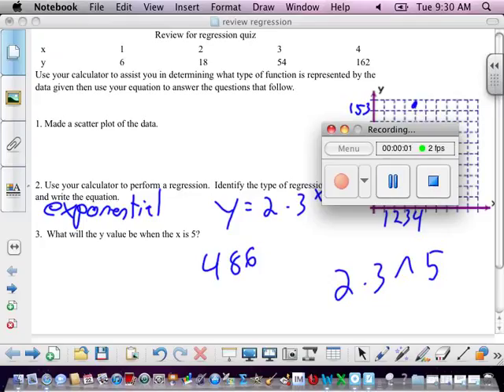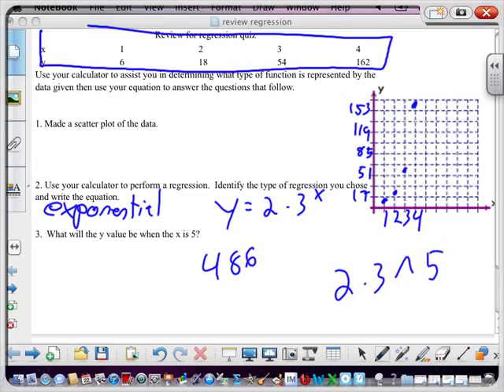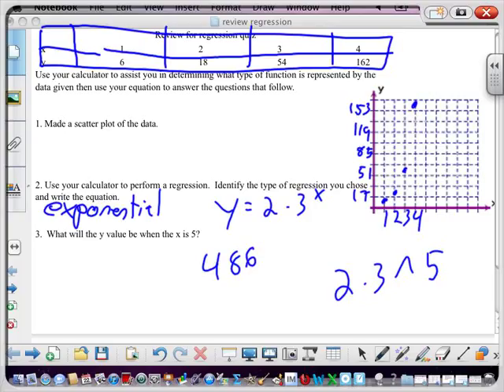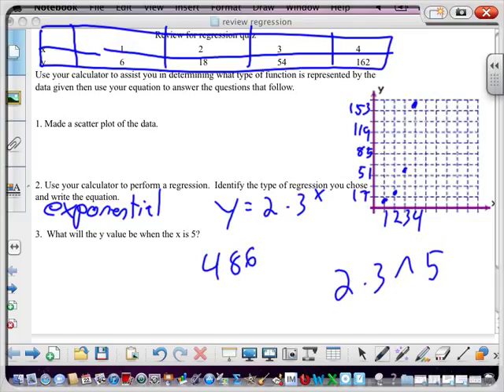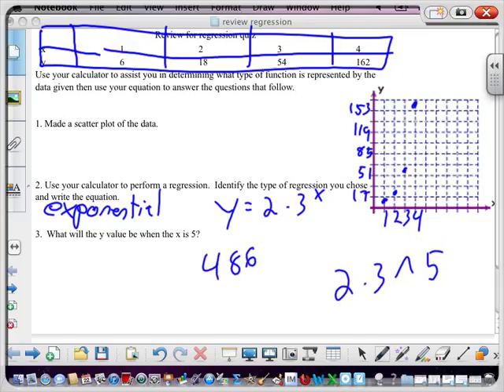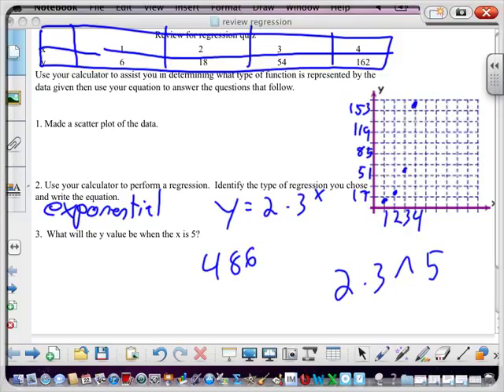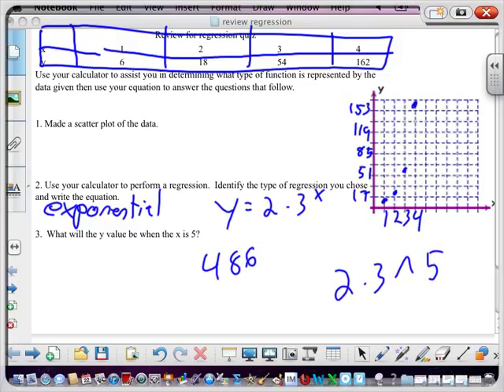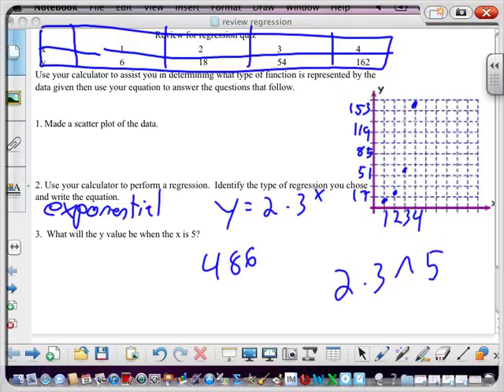regression review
regression